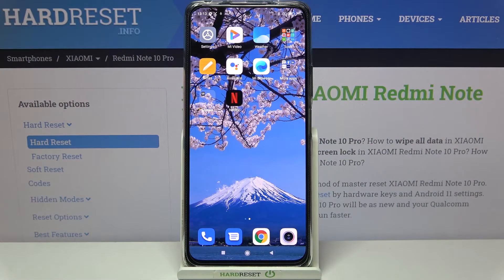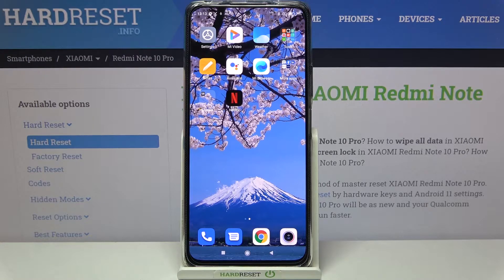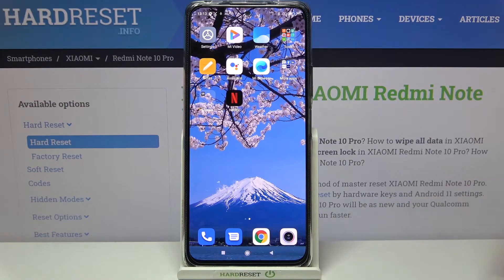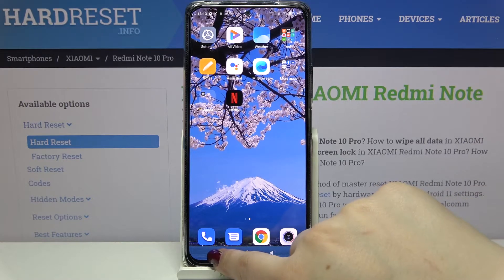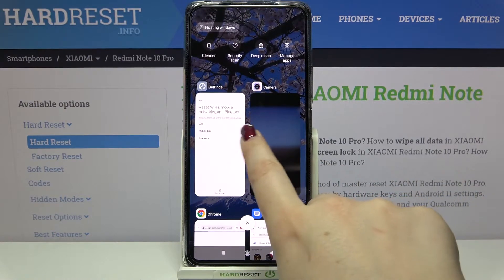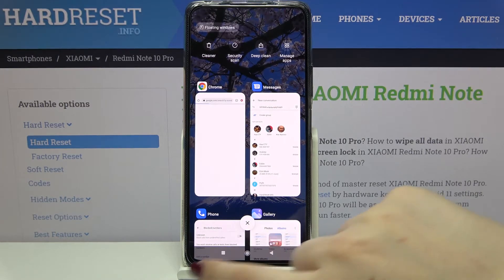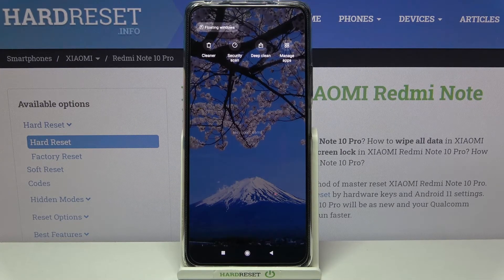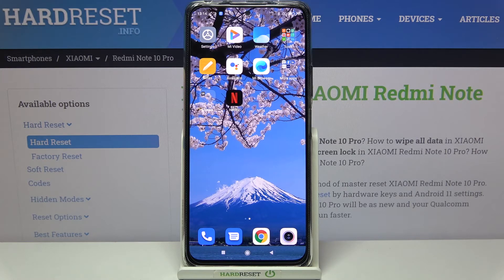How to Turn Off Running Apps in XIAOMI Redmi Note 10 Pro – Close All Background Apps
Learn more info about XIAOMI Redmi Note 10 Pro:
If you want to speed up your XIAOMI Redmi Note 10 Pro quickly and efficiently, you should start by closing all background applications. Follow our instructions to find out where all the running apps are listed and close them all at once. Visit our YouTube channel and find more tutorials for XIAOMI Redmi Note 10 Pro there.